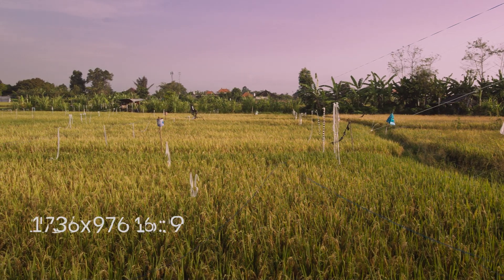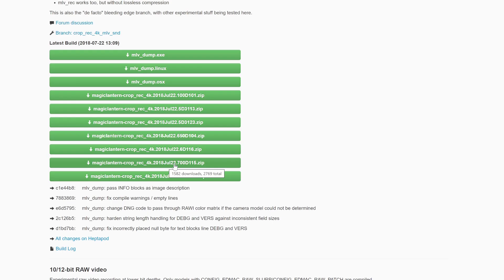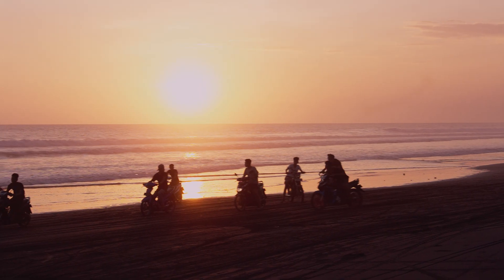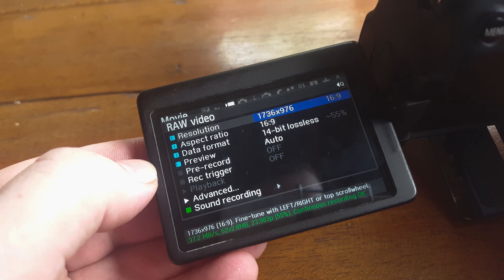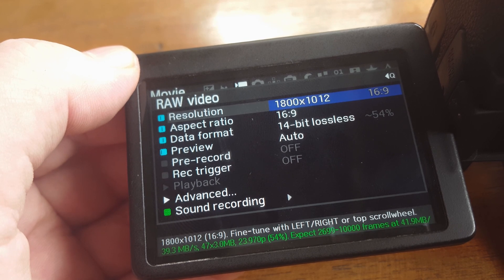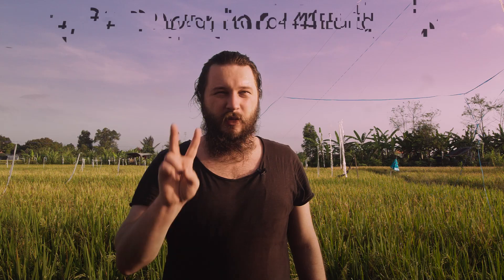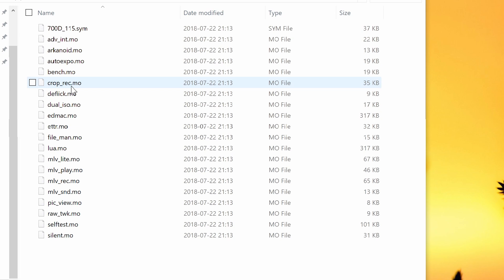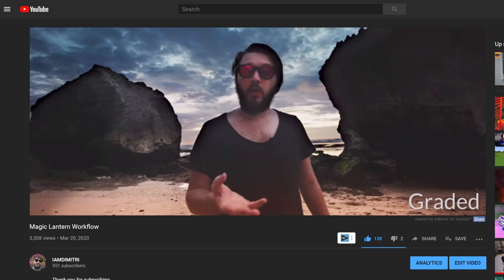1800x1012 14bit Raw Recording on 700D using Magic Lantern.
EDIT:
Even higher resolutions are possible
End of EDIT:

#1 Canon Firmware.

#2 Download 4k Experimental build and Install Magic Lantern.

I uploaded it on google drive because I could not find it lose on magic lantern website.
(Some people said it does not work for them. You can try Bilal's build that already includes this module
But still remember that everything is experimental)

#4 Subsribe

Further Video:

Fist video that I release about Magic Lantern.

Must see video if you never worked with Magic Lantern before.

If you want some example files.
This is raw filed that comes out of MLV App after you convert MLV to DNG.
Note that this is one frame, you get 24 of these per second.
And usually you would need to color correct raw files, but you should have more latitude.
These are recorded in 1736x976.

PM on Instagram - dimitri.tarachan